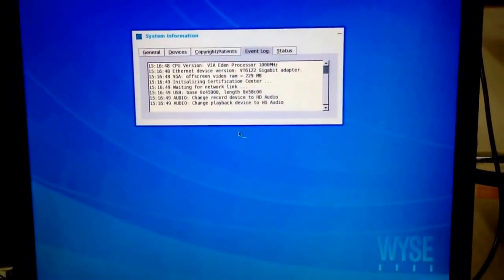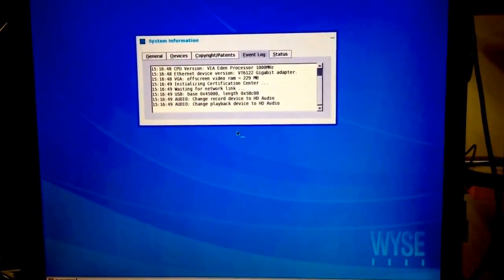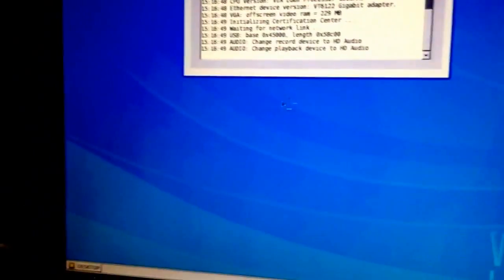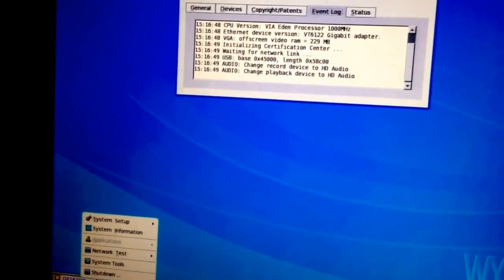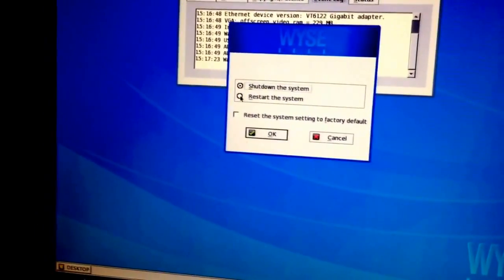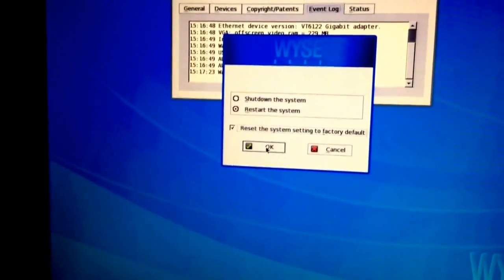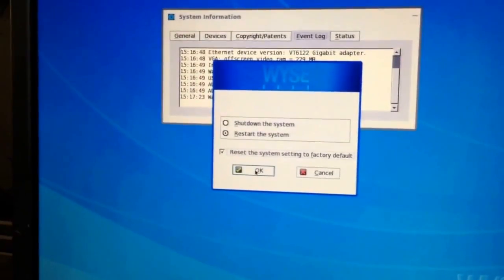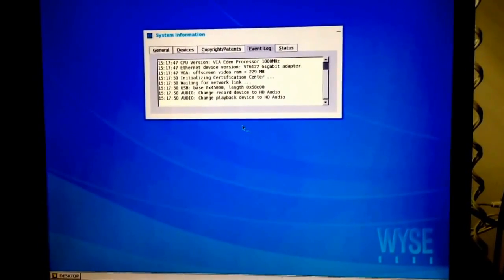How to reset a Wyse Cx0 C10LE WTOS Thin Client terminal to factory defaults (or factory settings)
In this short video we show how to turn on and reset to factory settings a Wyse Cx0 thin client terminal.